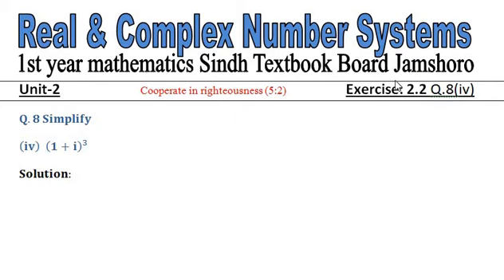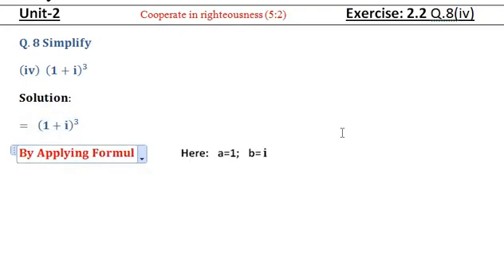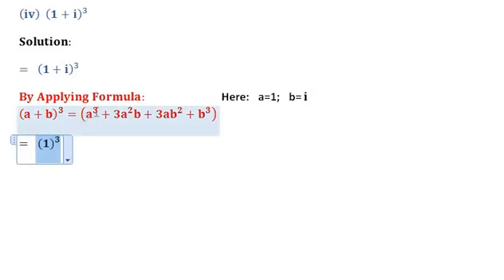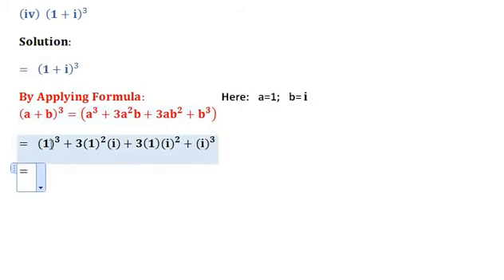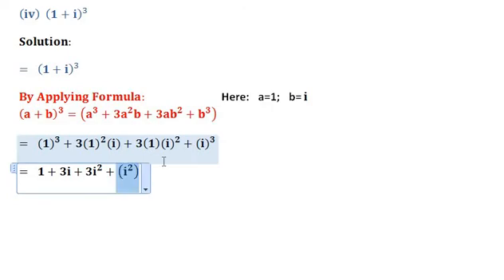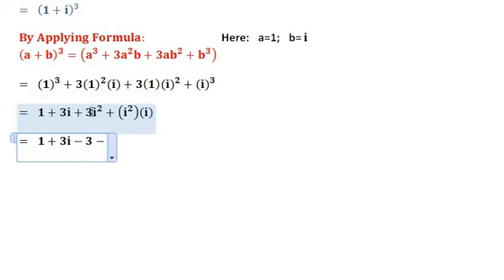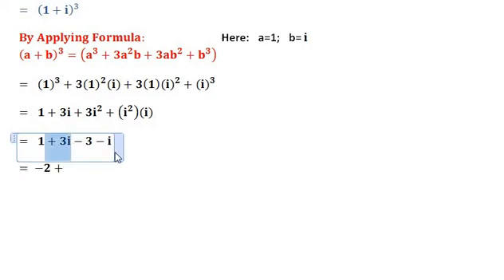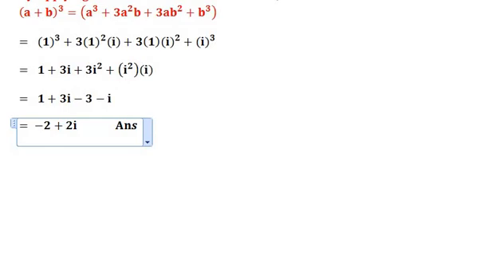Ex 2.2 Q.8(iv) Unit-2 | Real and Complex Numbers System | 1st year Mathematics Karachi Sindh Board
AssalamuAlaikum welcome!

About this video:
You'll learn how to solve basic problems related to real and complex numbers!

Math Sindh Board

Queries Solved:
Math Sindh Board
Real and complex numbers system Chapter 2 Exercise 2.2
Imaginary numbers Exercise 2.2 Q.8 iv Karachi Board
complex numbers class 11 Exercise 2.2 Q.8
Sindh board math Exam Preparation
mathematics for xi board Hyderabad Sindh
xi math notes Karachi board unit 2
math for 11th class chapter 2 Sindh Board
Chapter 2 Real and complex numbers
Sindh board 1st year math chapter 2